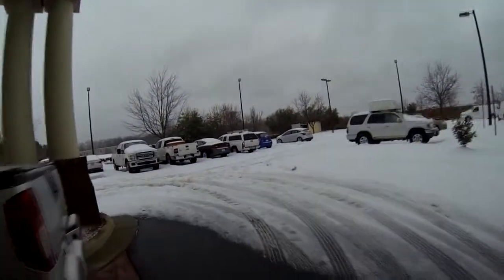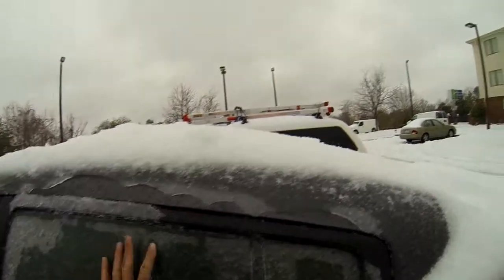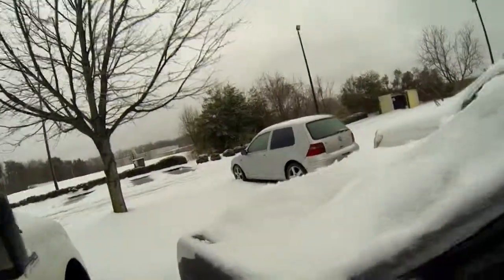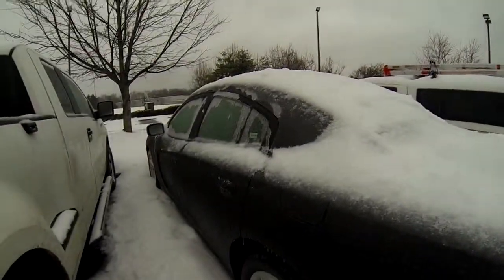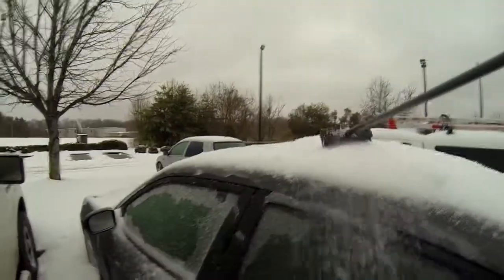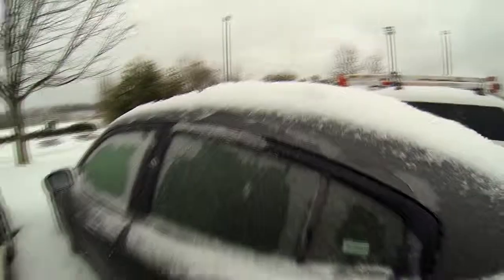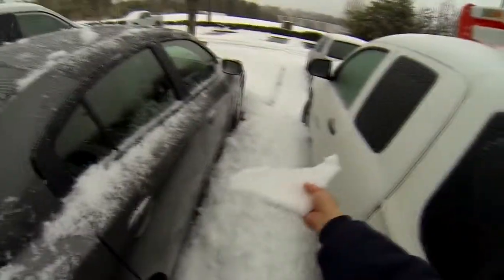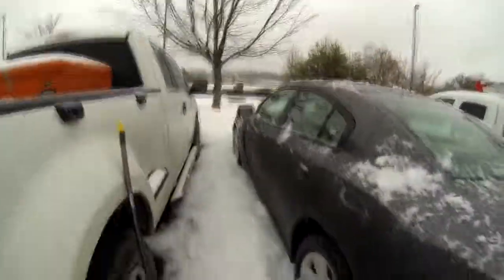Ice covered car and clean car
Ice and Snow fun! Before and after of scraping the car.